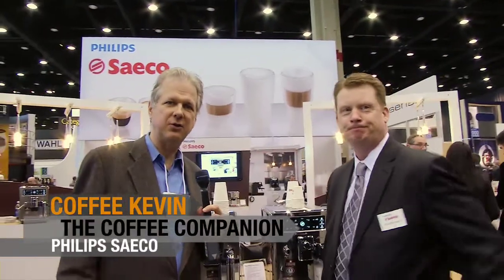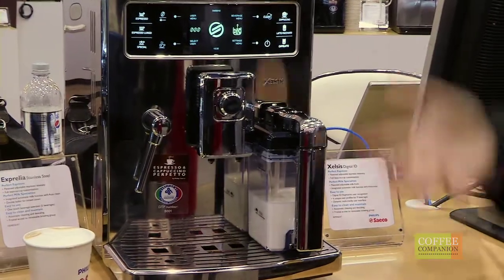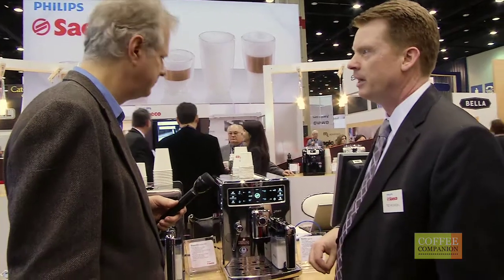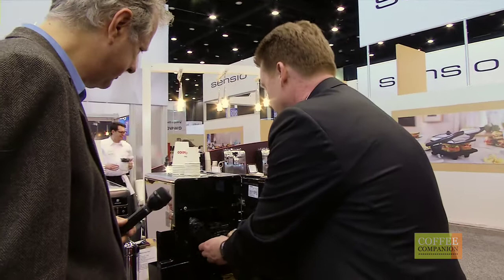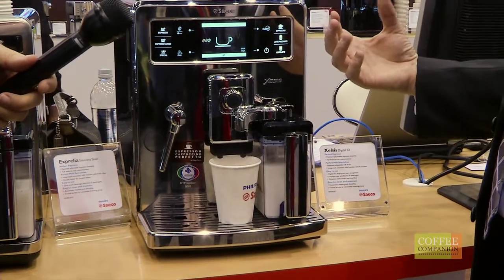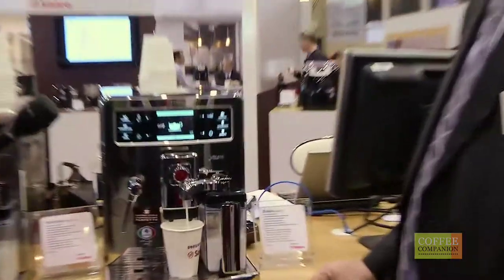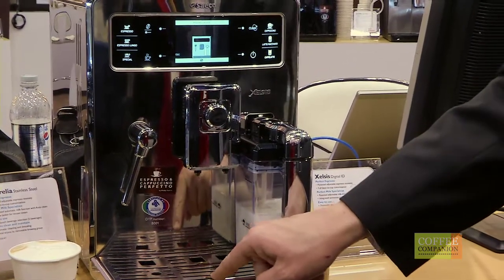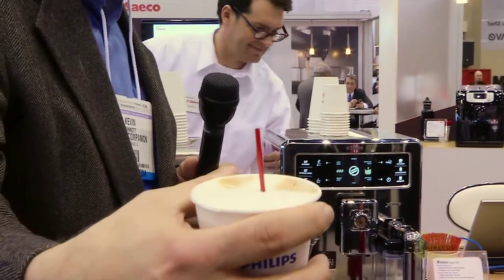The Xelsis Digital ID Automatic Espresso Machine at the 2012 International Housewares Show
Ted Richissin of Philips Saeco brews a perfect cappuccino for Coffee Kevin, the Coffee Companion, at the 2012 International Housewares Show with the Xelsis Digital ID Automatic Espresso Machine.